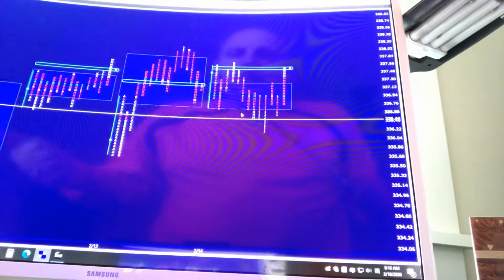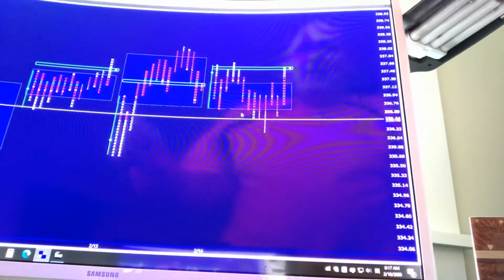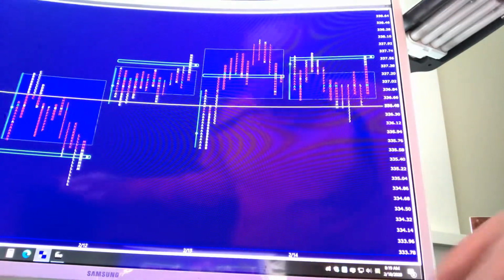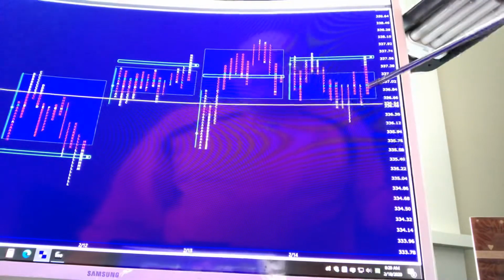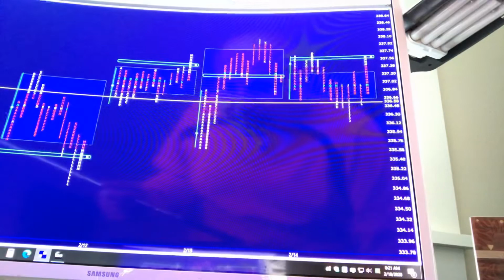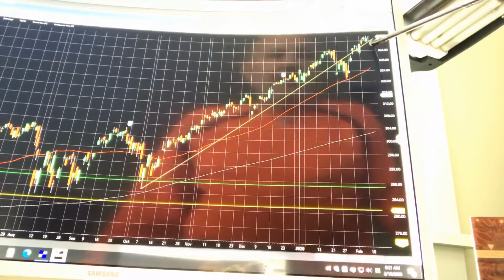Spy 9am update 2/18/20